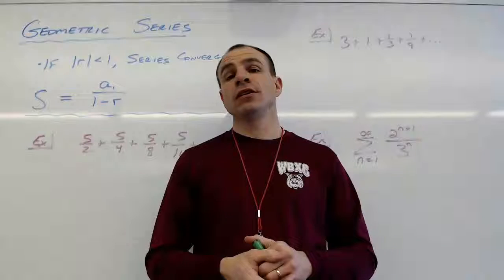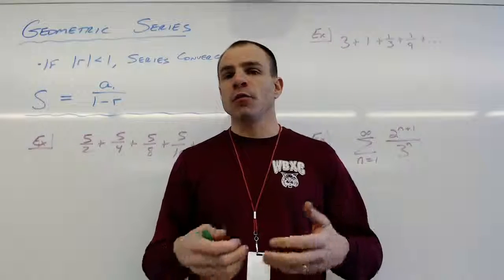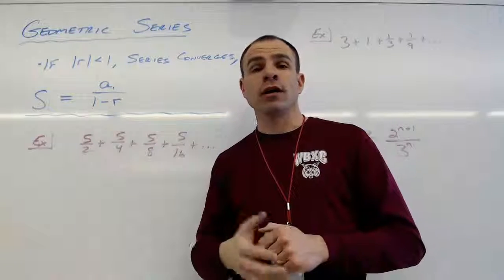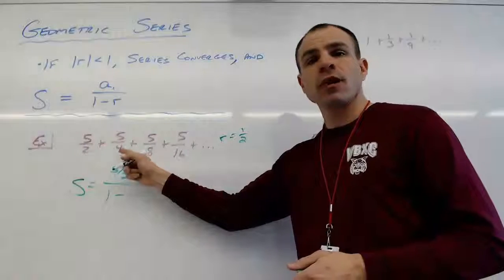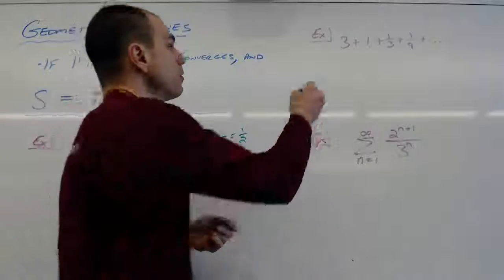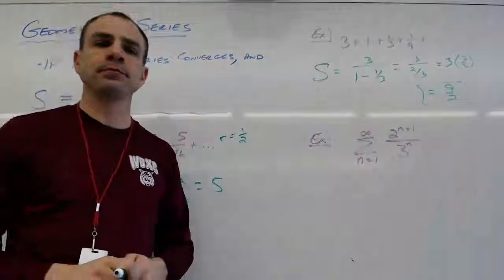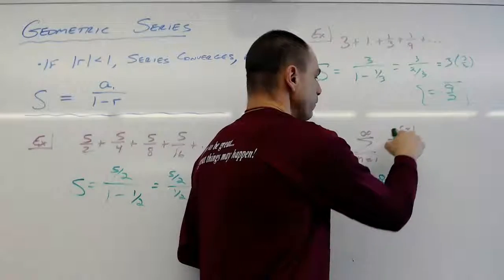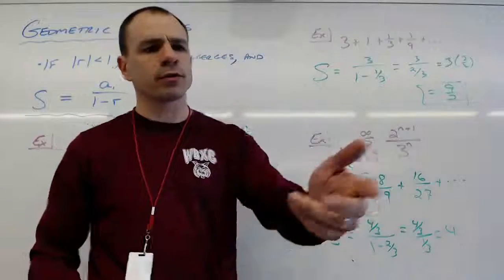Geometric Series and Examples